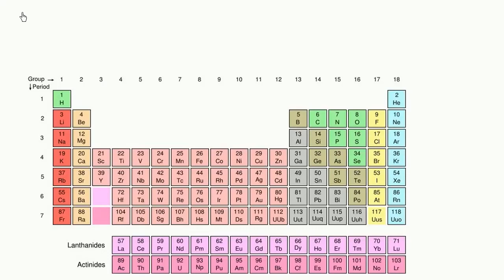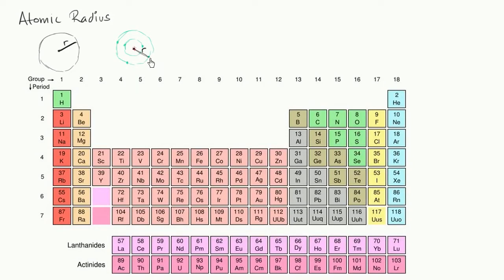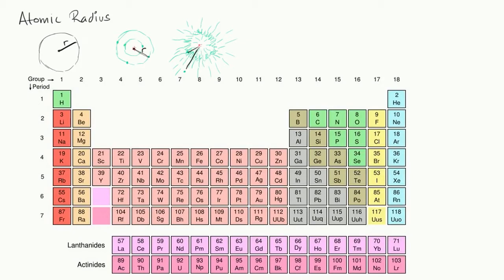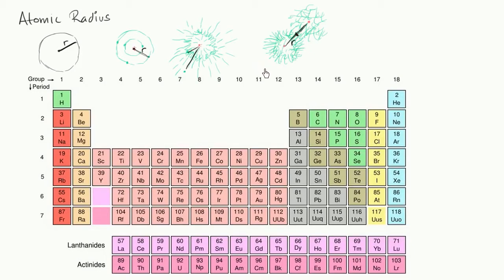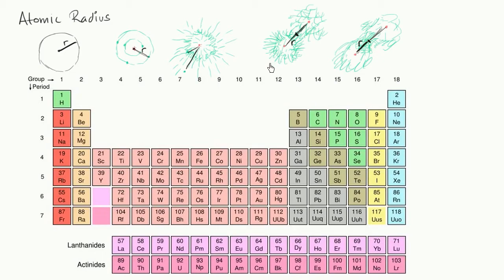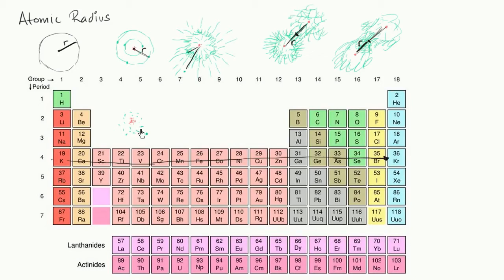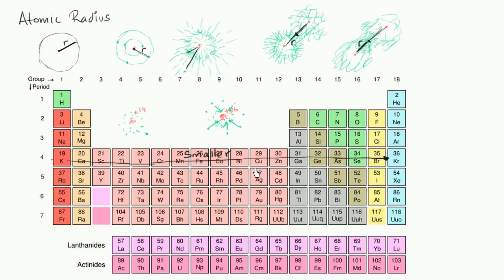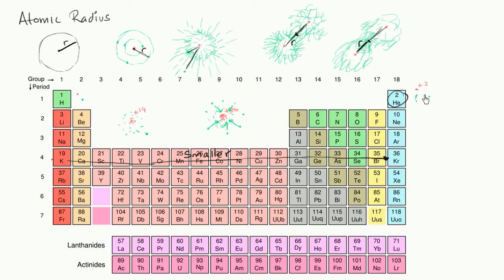Atomic radius trends in periodic table | Chemistry | Khan Academy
The atomic radius tends to decrease across the period and increase down the group. Let's learn why.